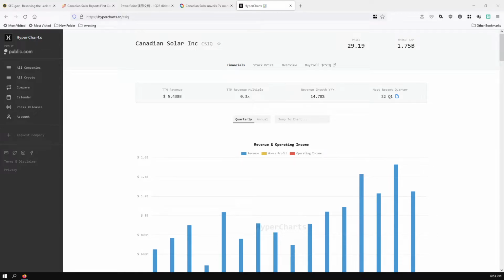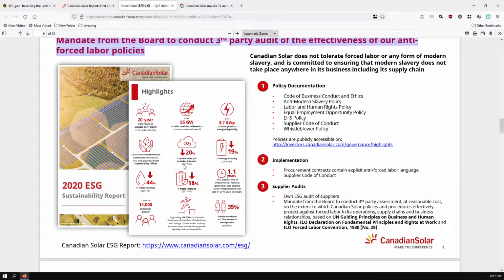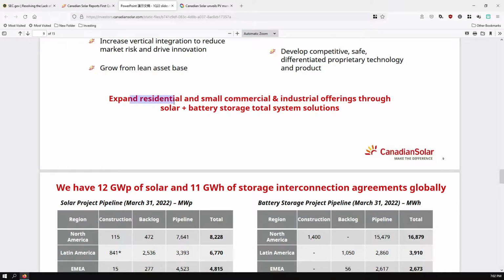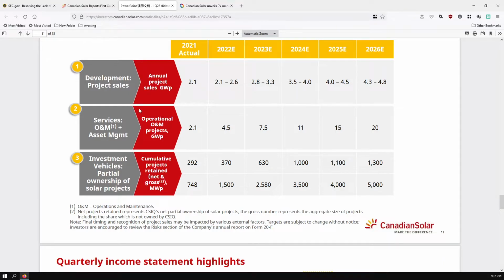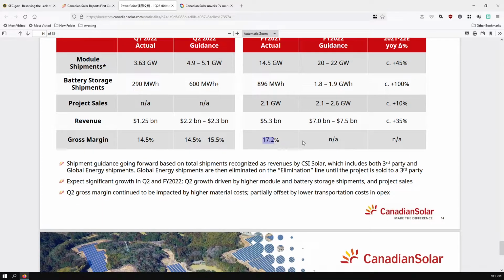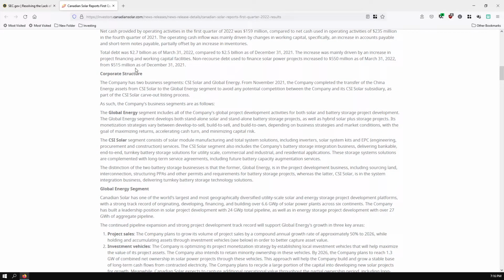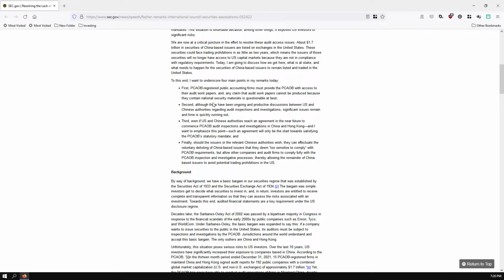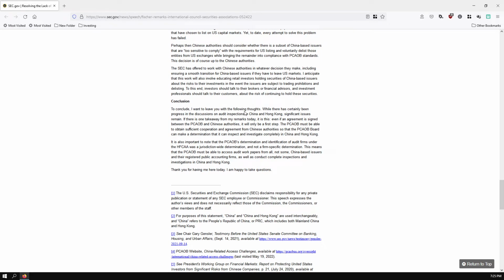Canadian Solar Q1 2022 Breakdown, HFCAA Update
In this video we go over Canadian Solar's Q1 2022 Earnings Report, Presentation, Manufacturing Capacity adjustments, and the SEC PCAOB updates regarding potential de-listing.